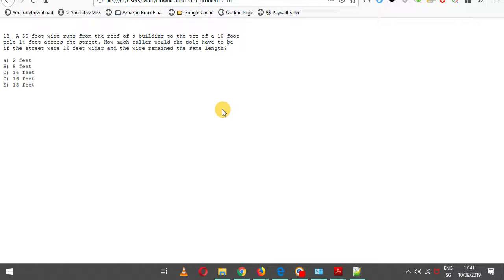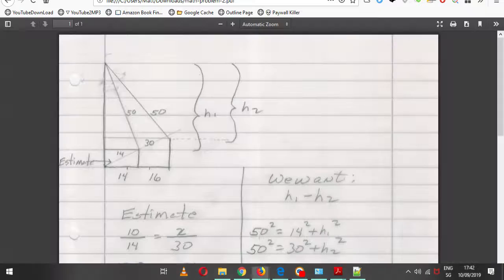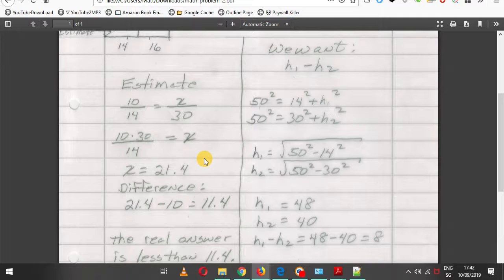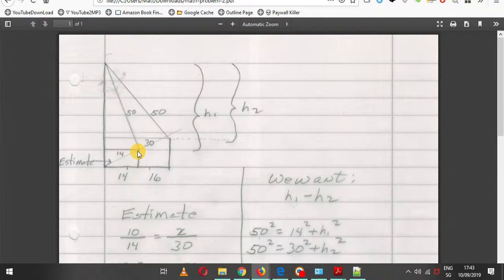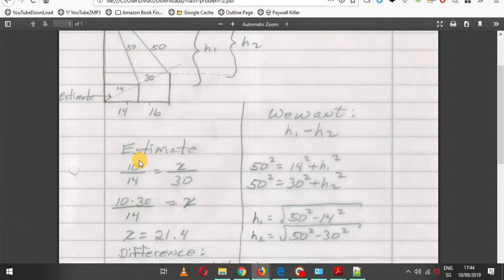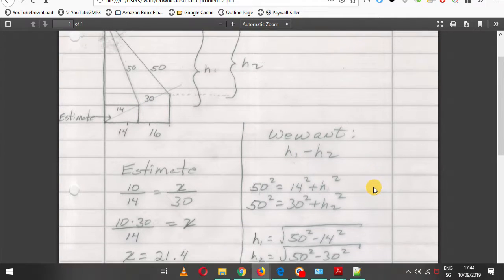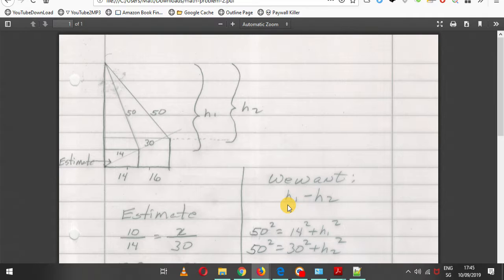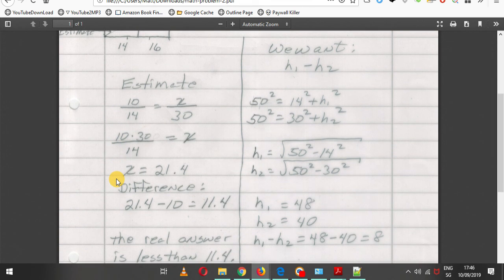SAT Math Problem 2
Try out this SAT math problem.